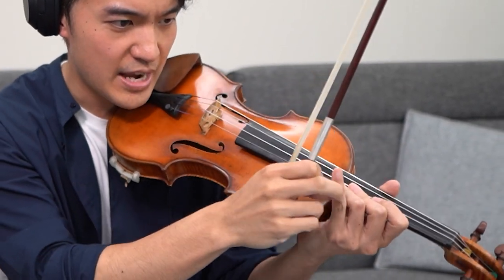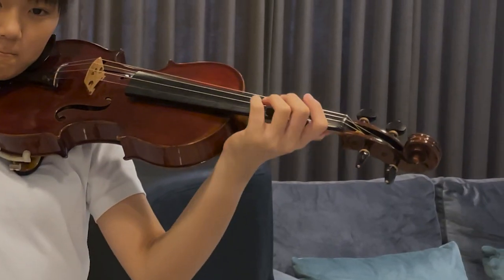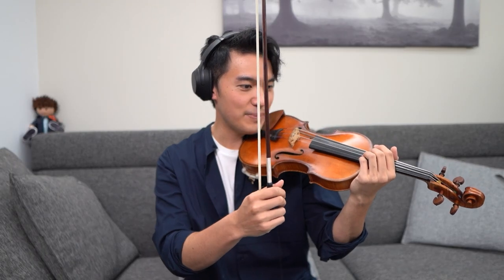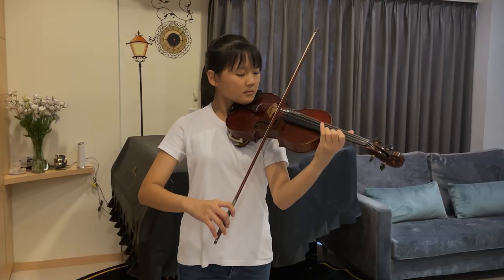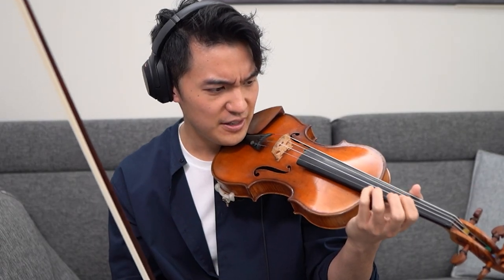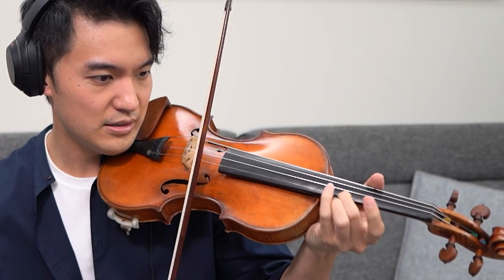Violin Practice with Tonic | Ray Chen teaches Vitali Chaconne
Want to have fun and stay motivated?

Ray Chen explains how to achieve a connected and flowing sound. Learn how having a relaxed left hand can offer a good sound on the violin.

Tonic is an innovative music practice platform designed to make classical music education accessible, connected and fun for a global community of musicians and learners. Practice with a live audience, dive deeper into music techniques and make new friends who’ll cheer you on as you improve.  Get ready to hit all the right notes with our new features for musical practice 😎